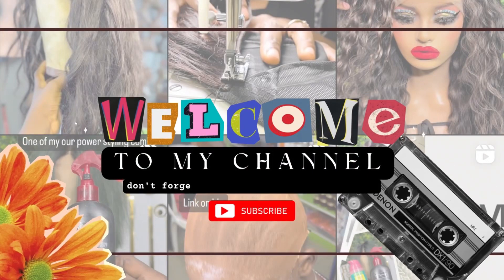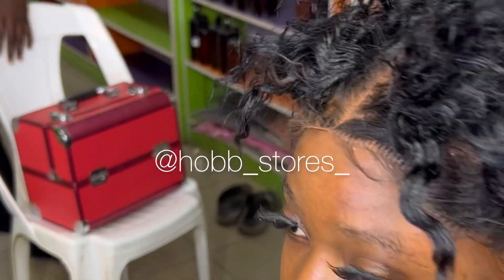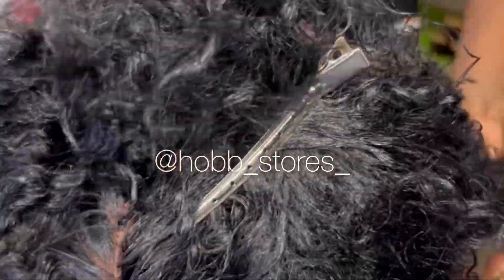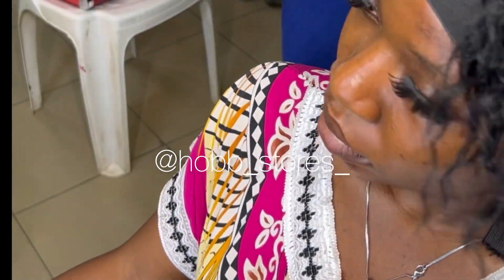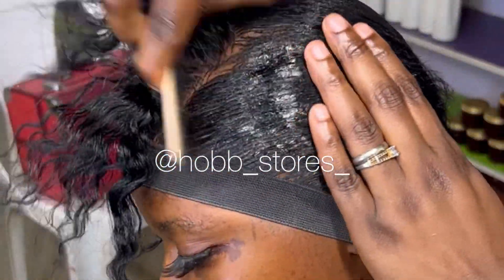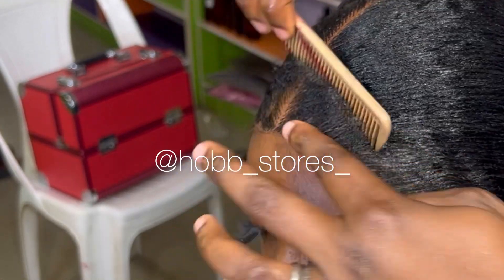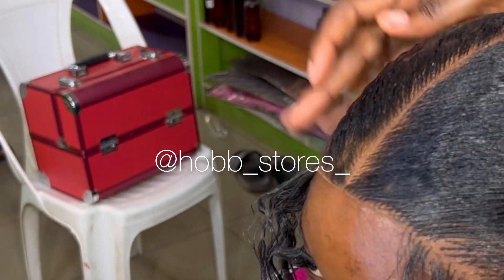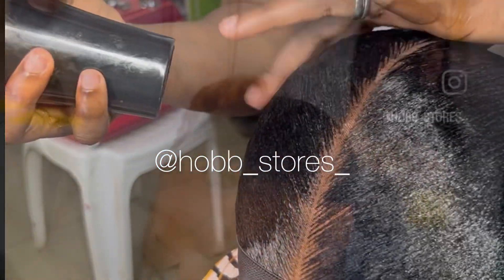How to lay a lace wig ponytail.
Today we’re taking through lace ponytail installation.

I hope you’ll learn one or more from this video.